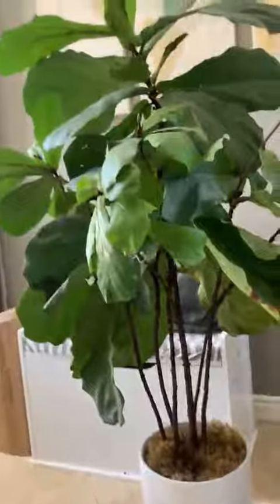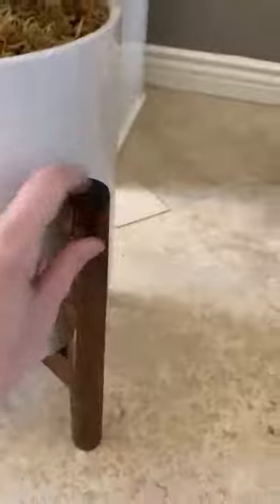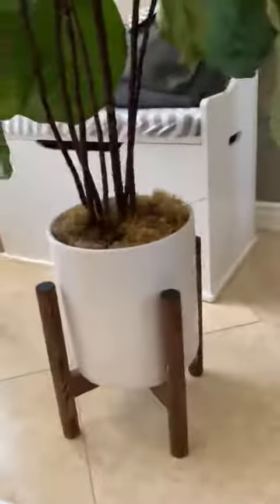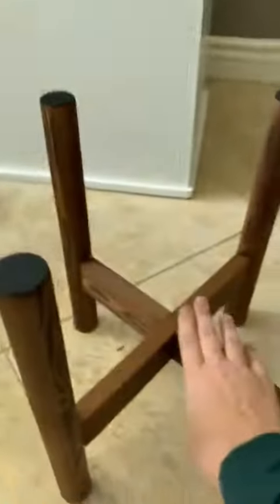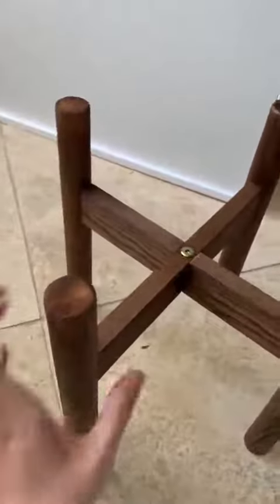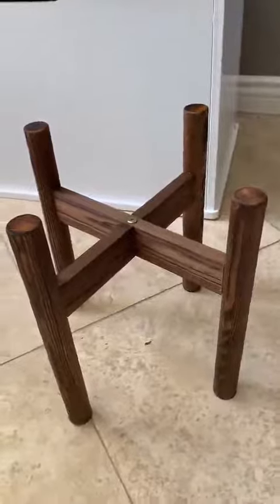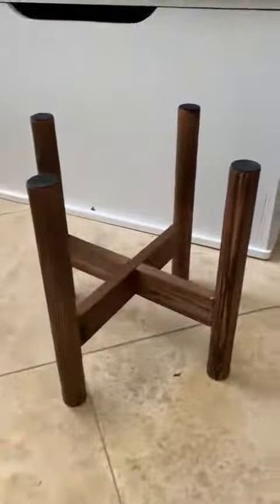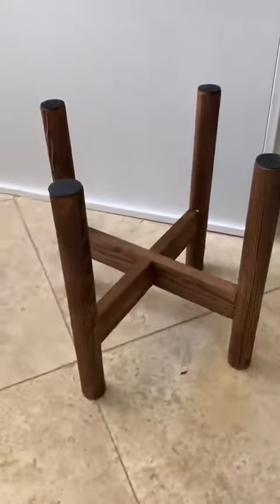HUHO WOOD Plant Stand,10 Inch Mid Century Modern Indoor Outdoor Rack Pine Wood Flower Pot Holder Rev